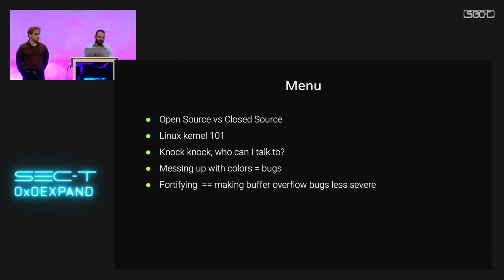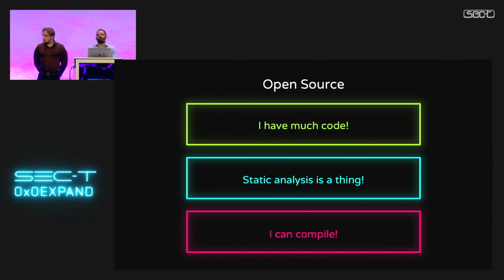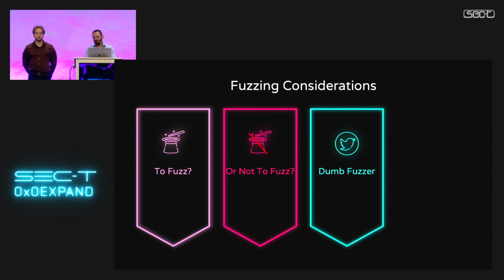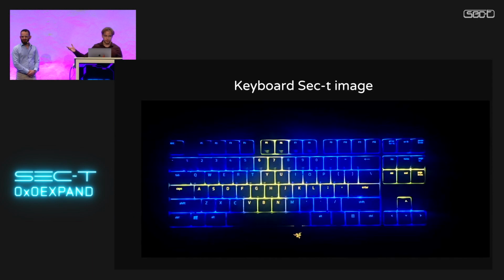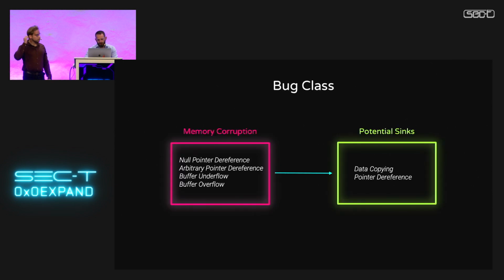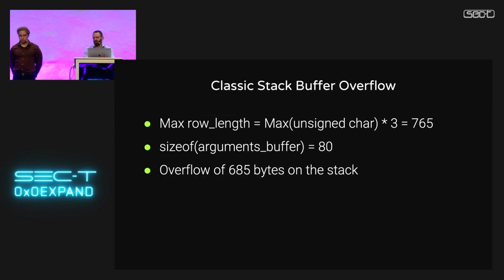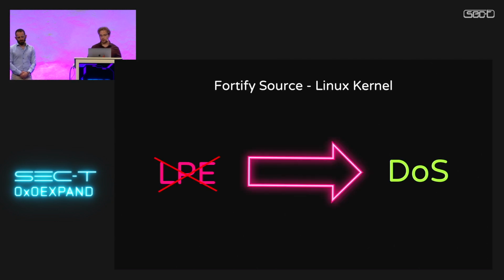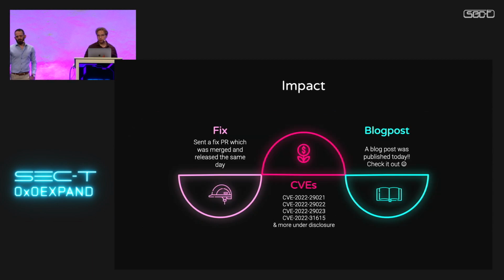SEC-T 0x0E: Tal Lossos & Eran Shimony - Colourful Vulnerabilities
Tal Lossos & Eran Shimony - Colourful Vulnerabilities - How changing the colors of your keyboard might lead to privilege escalation

# A talk by Tal Lossos & Eran Shimony

Have you ever felt excited about using a brand-new gaming keyboard? Have you dreamed of how you can increase your actions per minute while having many cool bright colors? Often we do not think about the repercussions of the peripheral devices we use, which might be a problem. In this session, we will outline our research process – analyzing and investigating Razer’s Linux kernel module, followed by finding a number of bugs that are oddly determined by the number of RGB colors you have, affecting the kernel itself.

# About Speakers

Tal Lossos is a Security Researcher at CyberArk Labs with years of experience in kernel module development with a deep interest in OS internals and currently focuses on bug hunting in the Linux kernel. In his recent works, Tal discovered multiple vulnerabilities in drivers causing elevation of privilege. Besides tinkering around with the kernel, he enjoys CrossFit.

Eran Shimony is a Principal Security Researcher at CyberArk Labs with an extensive background in security research that includes years of experience in vulnerability research on multiple platforms. He previously spoke at HITB, Sec-t, No Hat, HITB RSA, and more. Eran has discovered several dozen acknowledged vulnerabilities across major vendors including Microsoft, Intel, and Samsung. Besides finding security bugs, he enjoys mixing and, of course, drinking cocktails and listening to heavy metal.